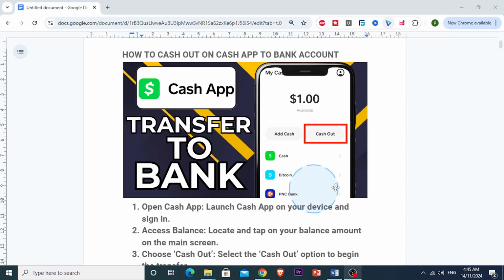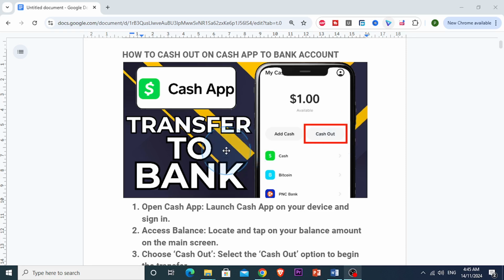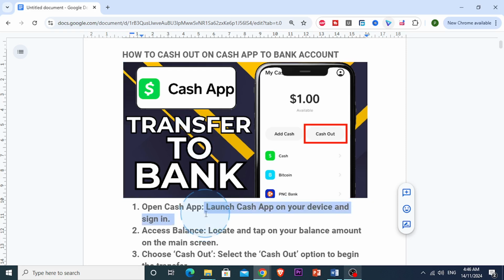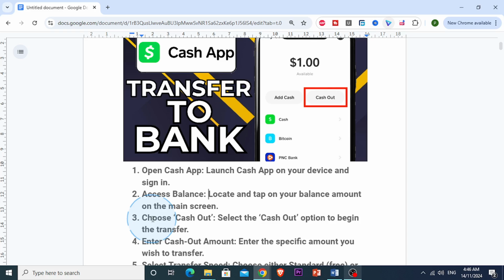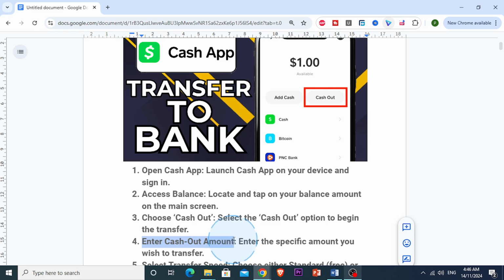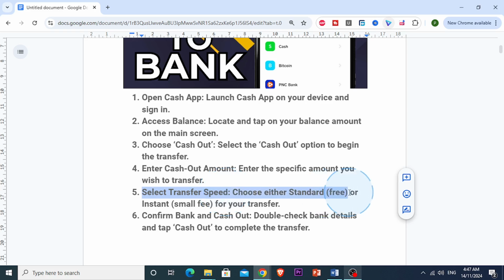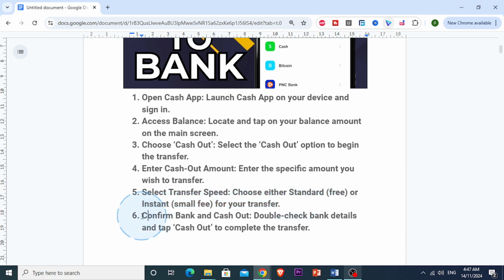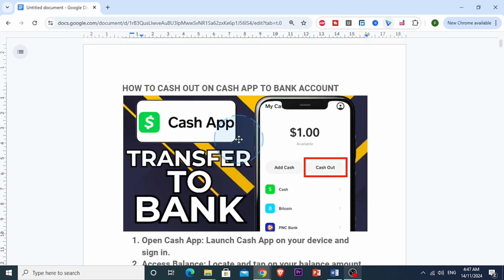HOW TO CASH OUT ON CASH APP TO BANK ACCOUNT (2026)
HOW TO CASH OUT ON CASH APP TO BANK ACCOUNT

In this video we show you HOW TO CASH OUT ON CASH APP TO BANK ACCOUNT. If you want to know HOW TO CASH OUT ON CASH APP TO BANK ACCOUNT then this is the perfect tutorial for you.